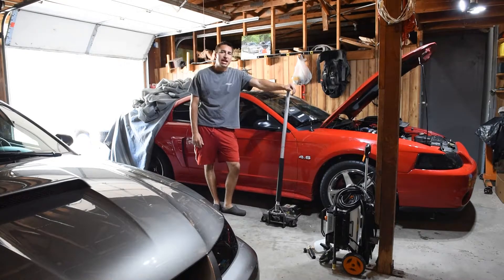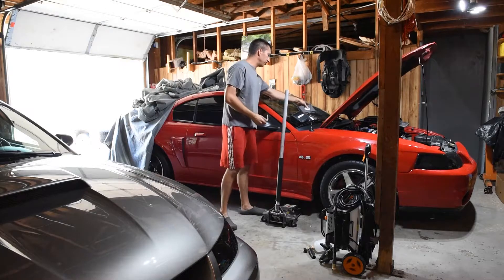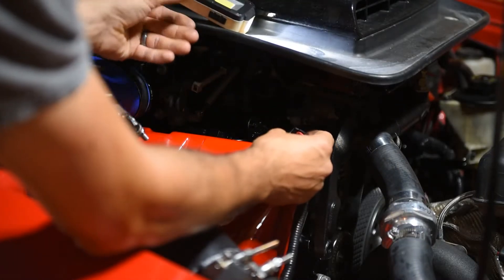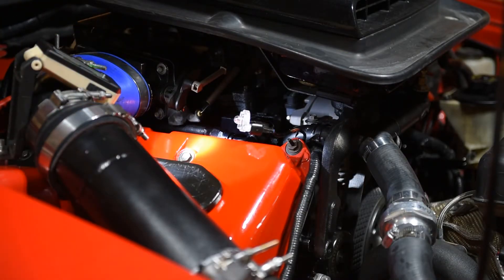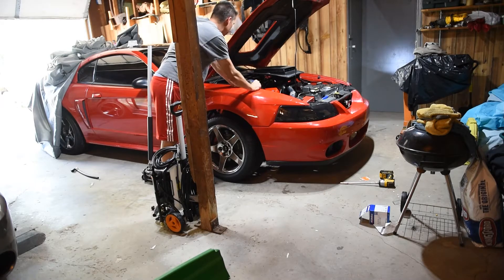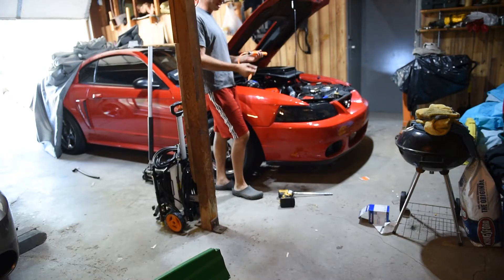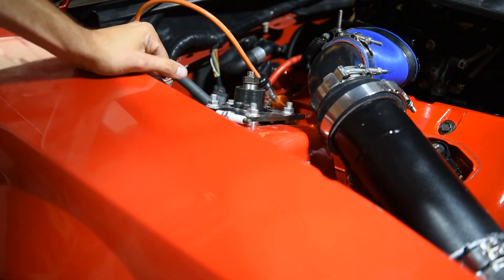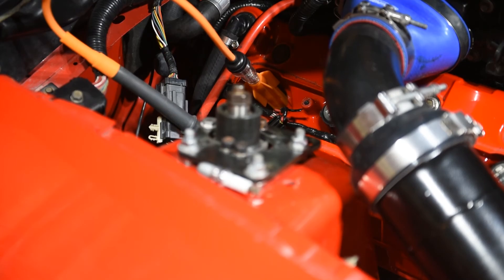FAST and EASY way to test coils and injectors (2021)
Test your coils and injector wiring doesn't get much simpler than this. We tested both on our Turbo 2003 Mach 1 build. This does NOT clear a bad injector but it does indicate if there is an issue leading up to the injector.

Enjoy the video tool part numbers are:
(Injector Tester) Performance Tool- W89500
(Coil Tester) Tool Aid- 23970